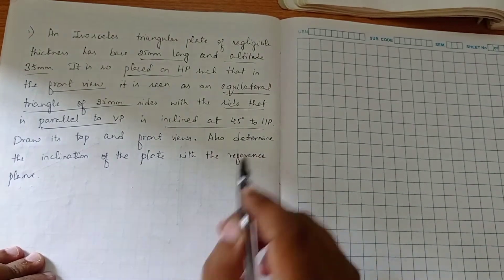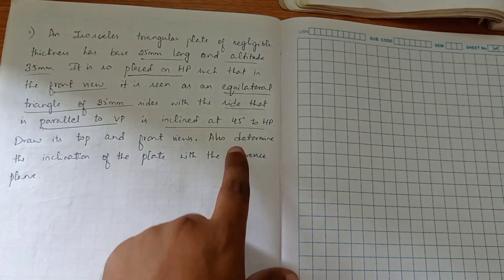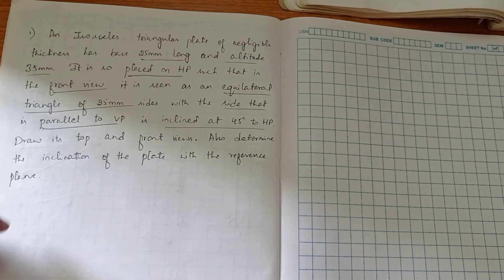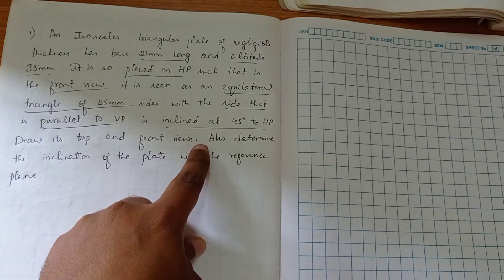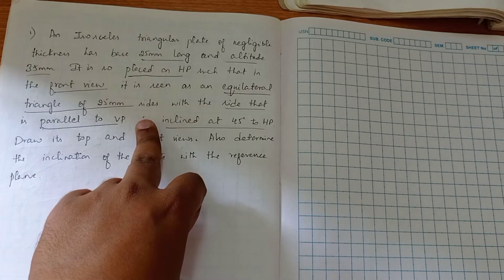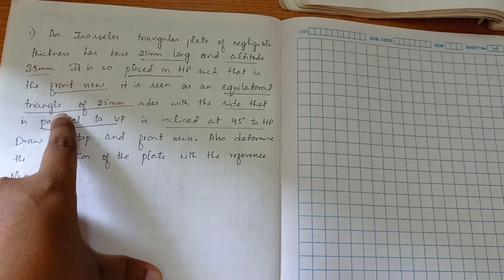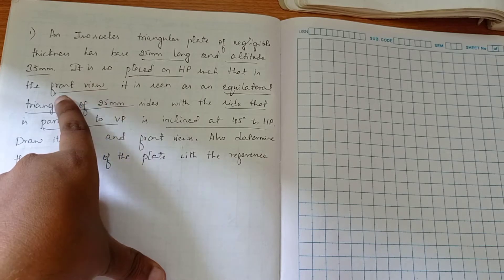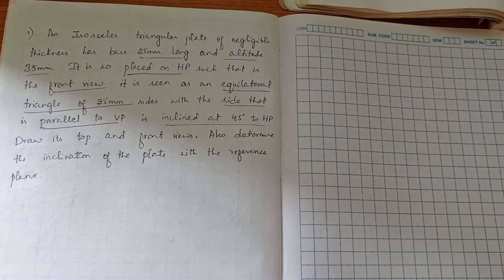Isosceles triangle problem in projection of planes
Isosceles triangle problem in special type. only one angle of inclination given and 2nd position with front view given.